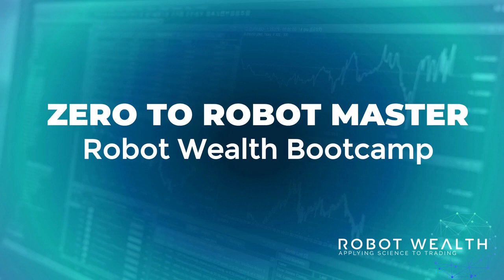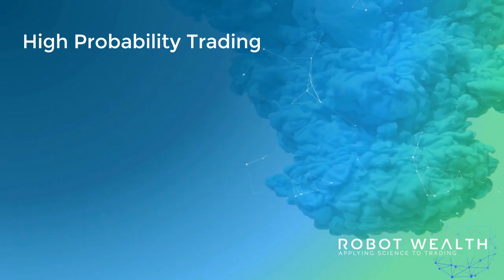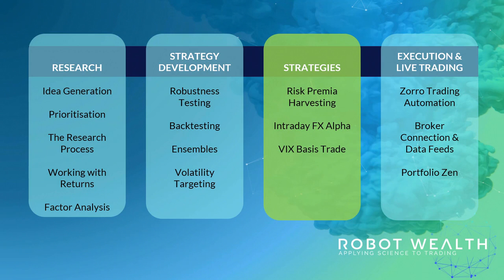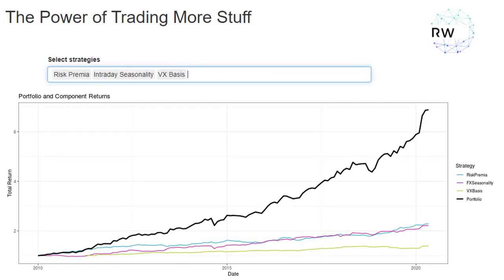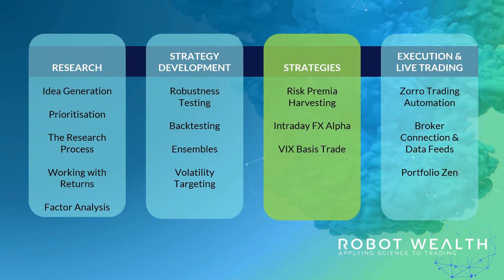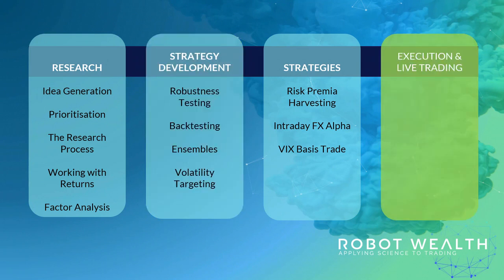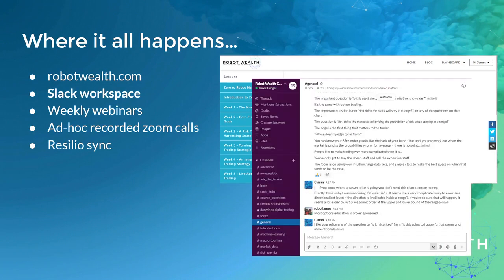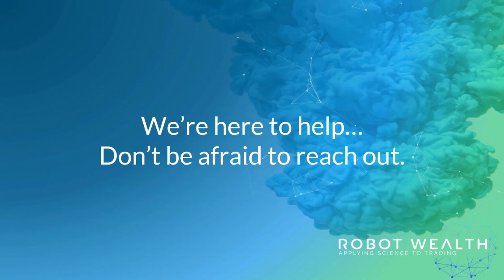Zero To Robot Master Bootcamp Introduction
Introduction to our Bootcamp. Learn to research, build & trade three systematic trading strategies, from scratch, in 8 weeks.